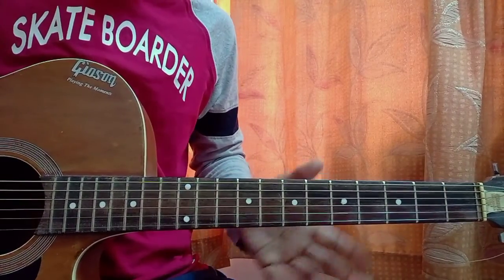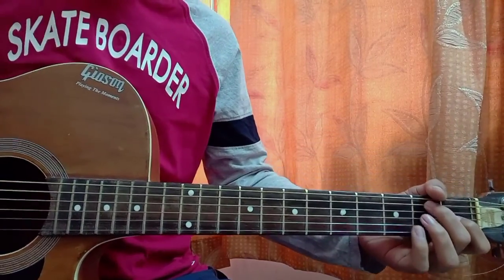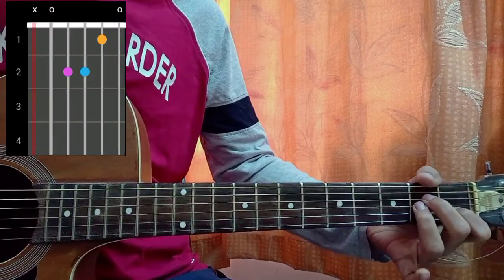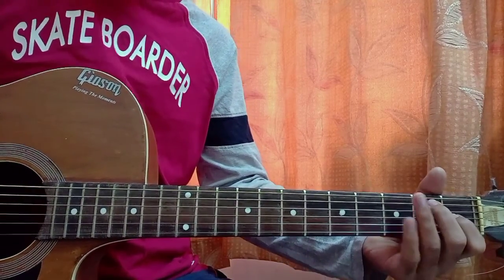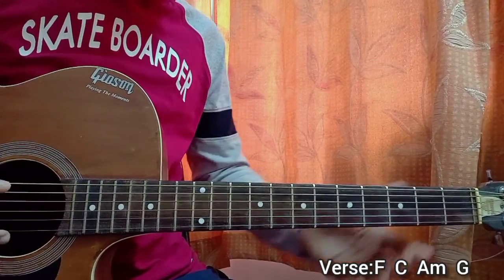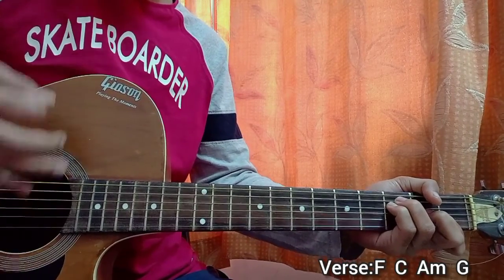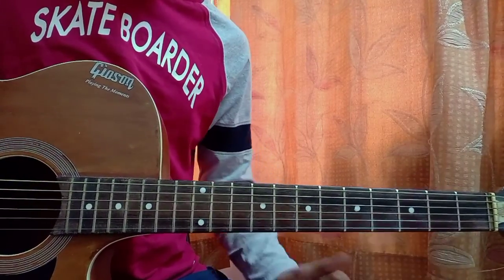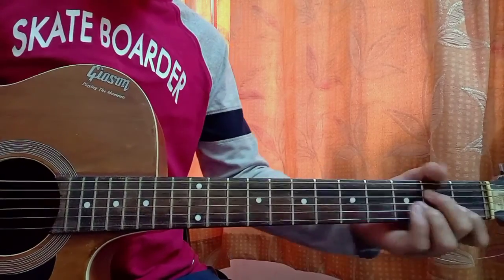Heaven is you - Joshua Bassett // Easy Guitar Tutorial, Lesson,Chords, How to play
@Joshua Bassett

 Joshua Bassett - Heaven Is You Easy Guitar Tutorial/Lesson.

In this video, I'm gonna show you to how to play "'Heaven Is You" by Joshua Bassett.

HeavenIsYou JoshuaBassett GuitarCover//GuitarTutorial

Peace Out:)